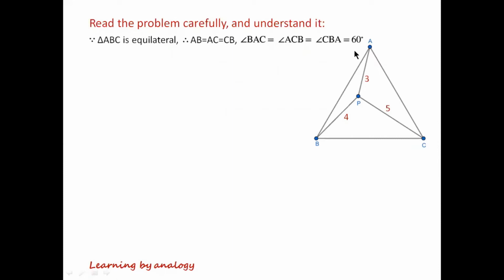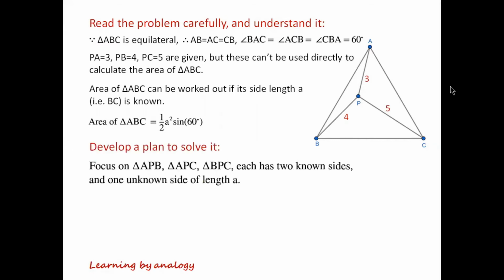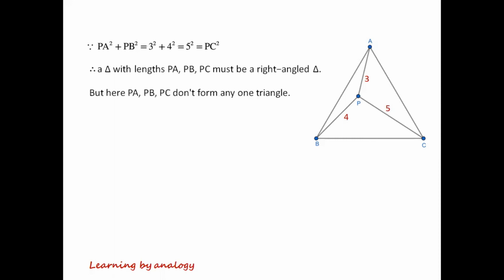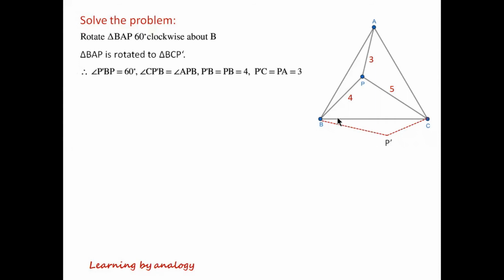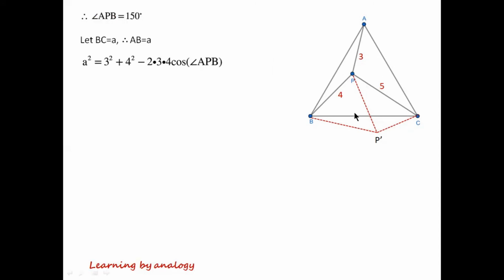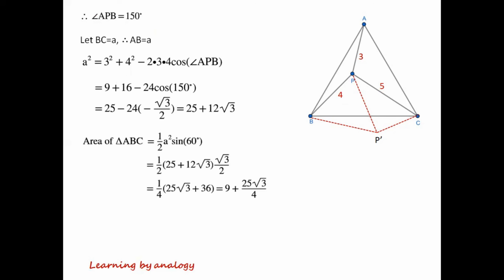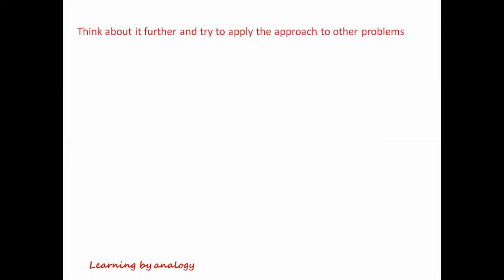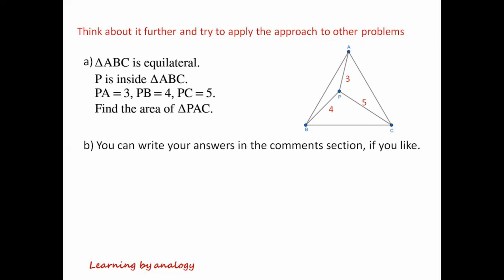Find the area of a triangle. A challenging mathematics problem.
The video illustrates step-by-step how to find the area of a triangle where none of side lengths are known. A triangle is constructed by rotating an existing triangle. The converse of Pythagoras' Theorem is used to prove that the constructed triangle is a right-angled triangle. The angle of interest can then be worked out. The side length of the triangle is worked out by using the cosine law. The area of the triangle can then be calculated.

Pythagoras' theorem
The converse of the Pythagorean Theorem
Pythagorean Theorem
Find the area of a triangle
Trigonometry law of cosines
Construct a right-angled triangle by rotating a triangle
Olympics math
Olympics maths
Olympics mathematics
Olympiad exam
Math Olympiad